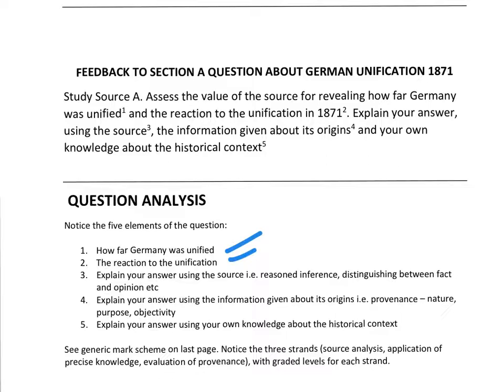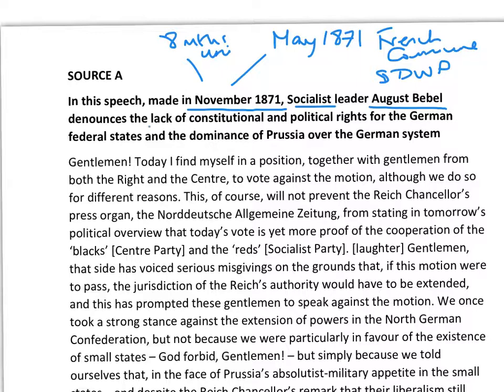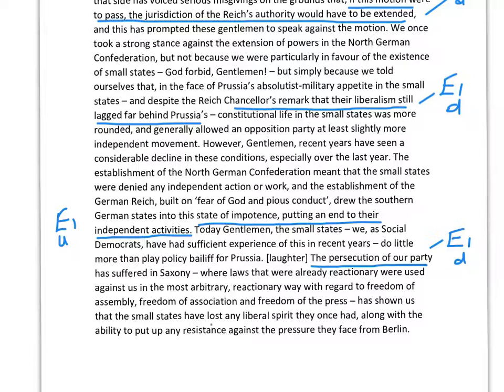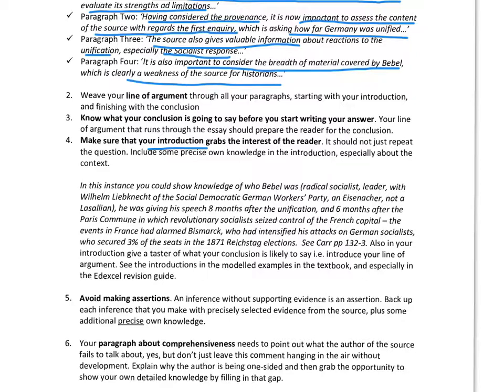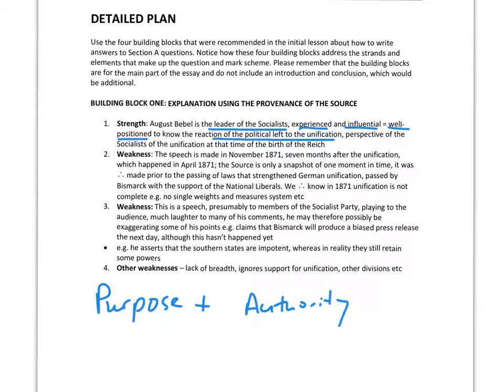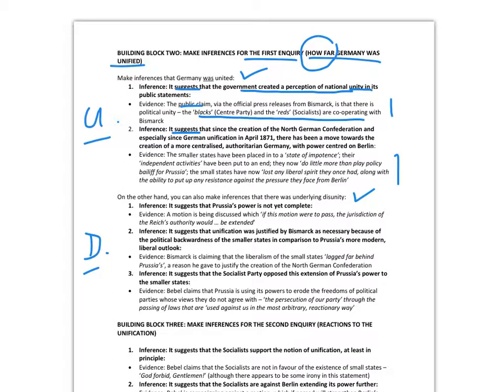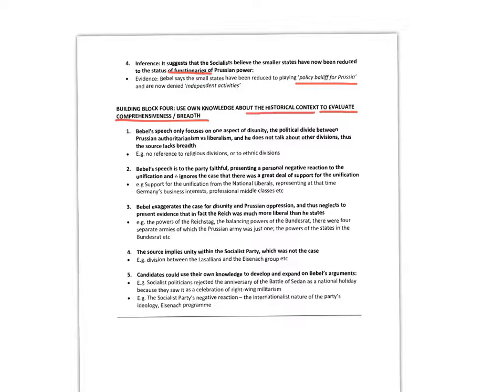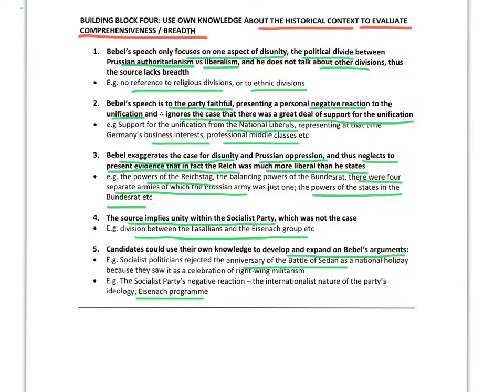How to answer Section A questions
A walk-and-talk explanation about how to analyse an A Level Source A document question, brainstorm the source, and then plan a response. The podcast uses an exemplar question based on a source that presents the socialist view about the unification of 1871 Germany.